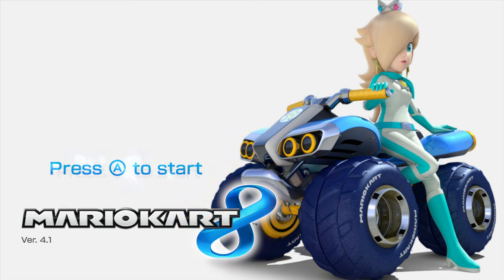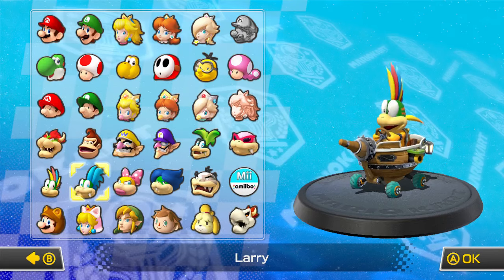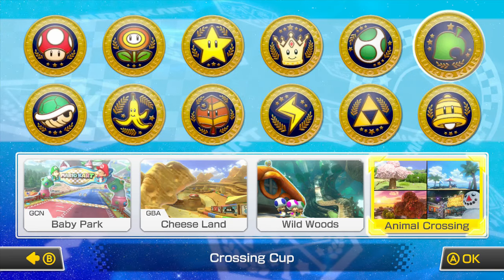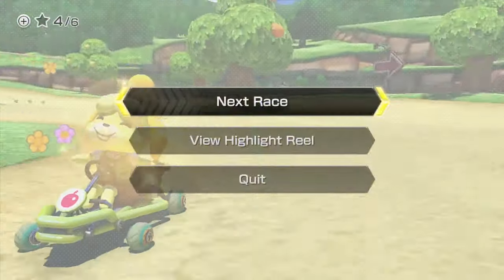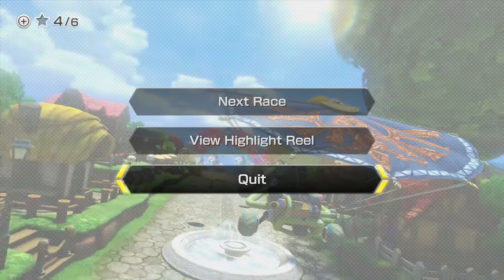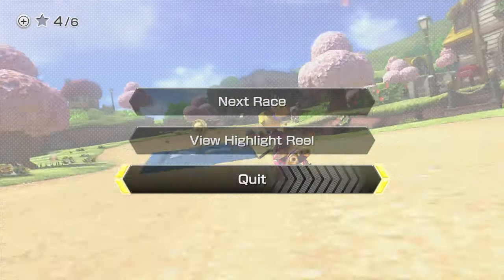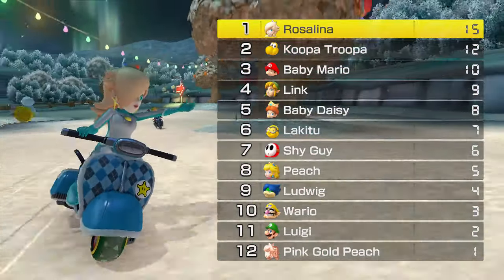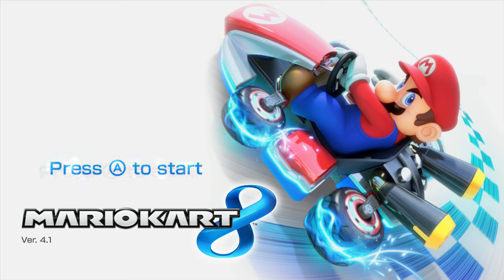Mario Kart 8 All Seasons In Animal Crossing!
In this Part we show off all the seasons in Animal Crossing!

Characters:

Isabelle
Peach
Daisy
Rosalina

Button Press for Seasons:

L - Spring
R - Summer
ZL - Fall
ZR- Winter

Wii U: KeverMontoya
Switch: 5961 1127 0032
Skype: Kever Montoya